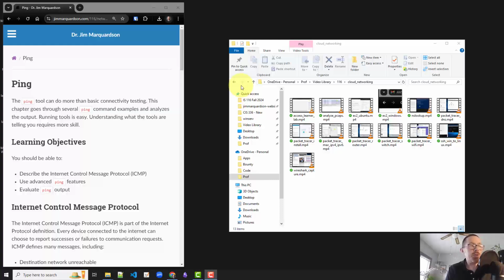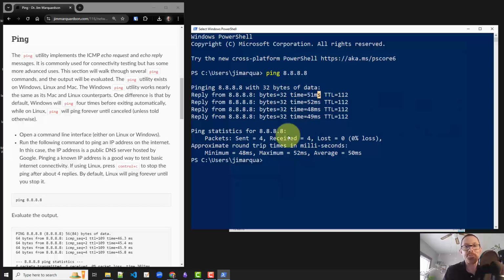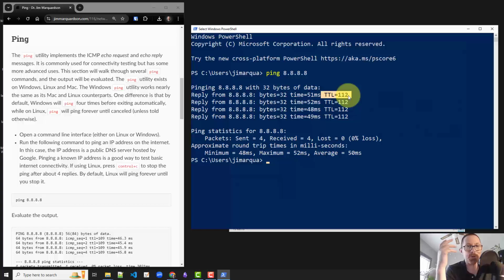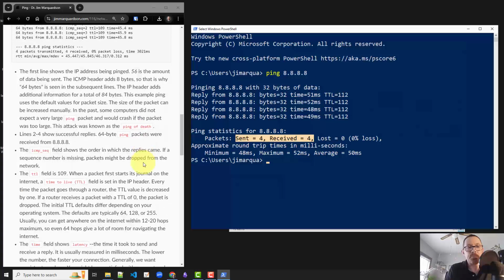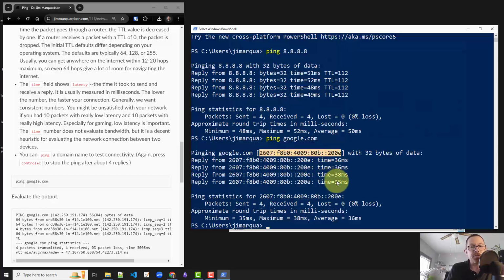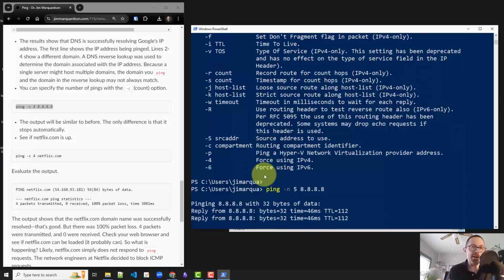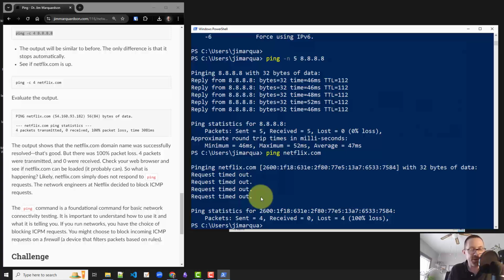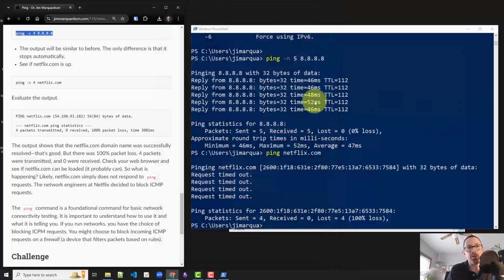Test Connectivity using Windows ping